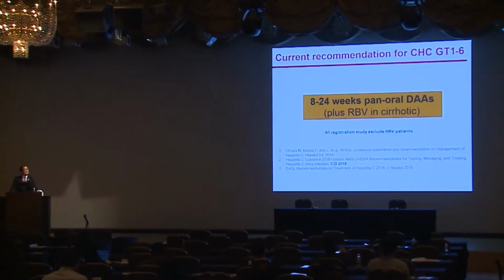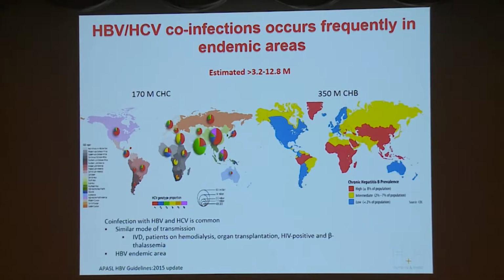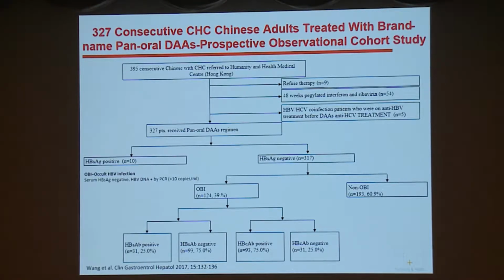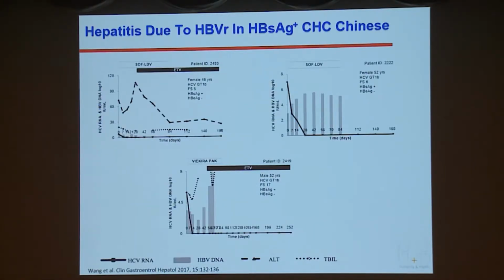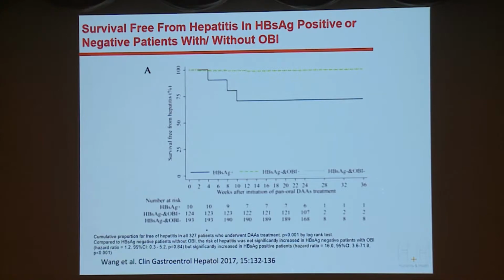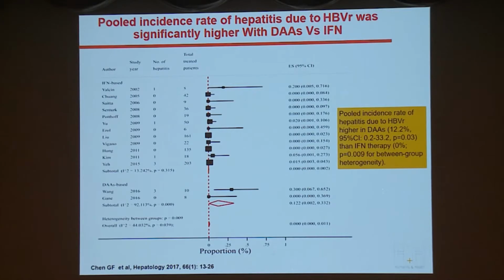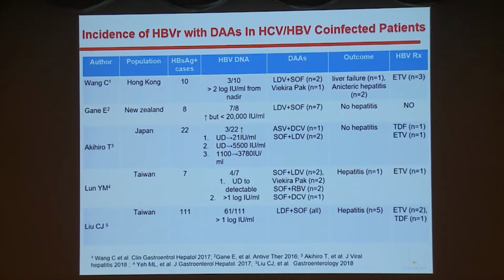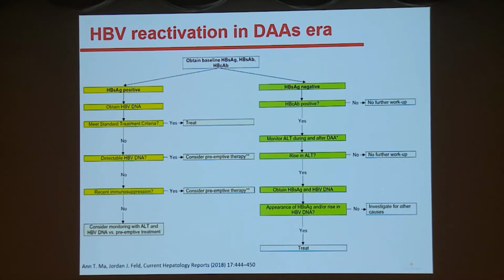APASL STC 2019 Tokyo: Dr. George Lau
HBV Reactivation after DAAs Therapy in CHC in HBV Endemic Area